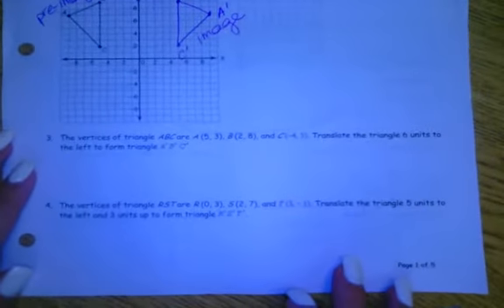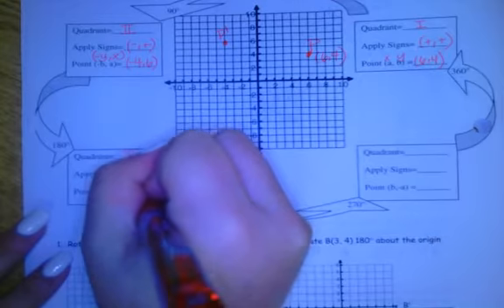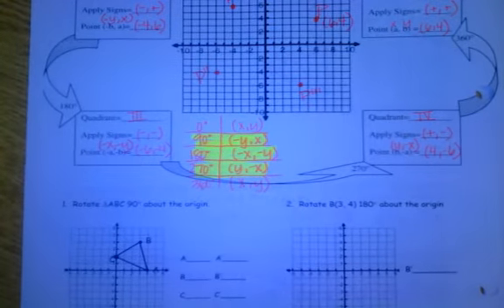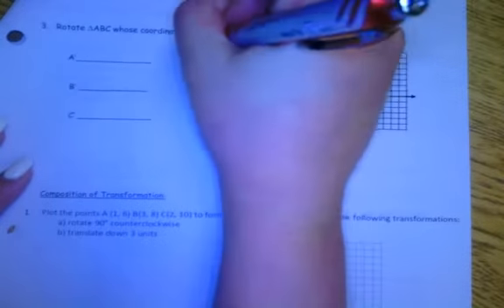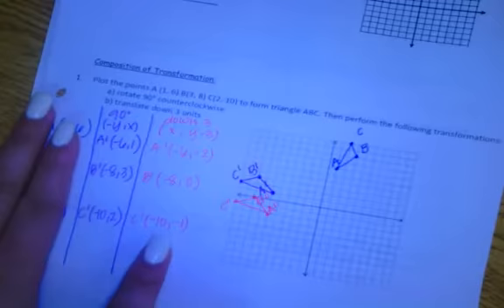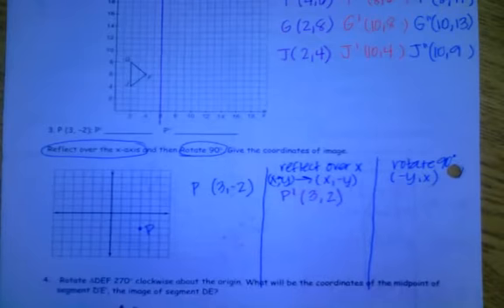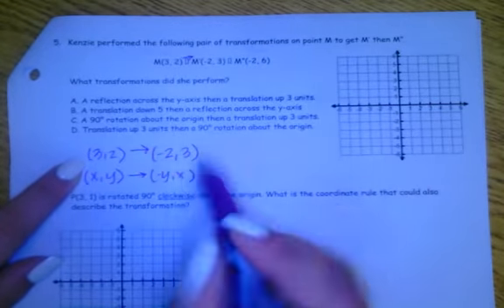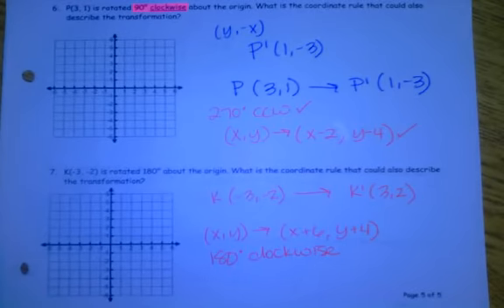ALL Transformations 7.1 Day 2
Coach Colon Day 2 of Transformations